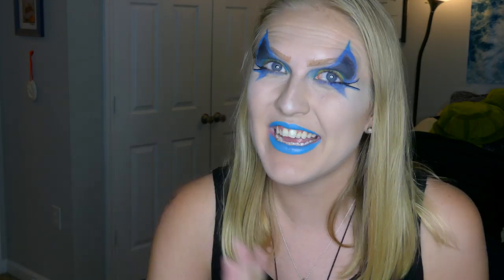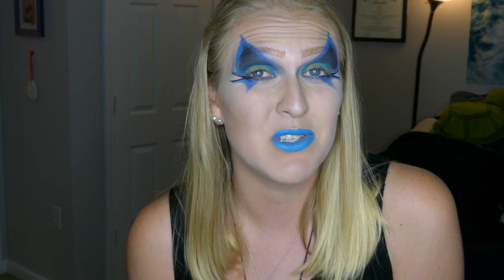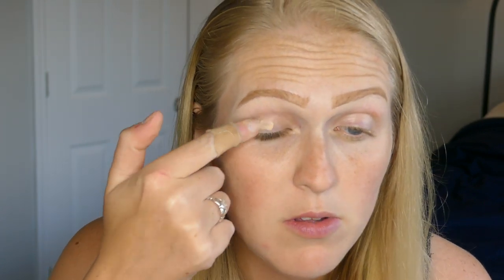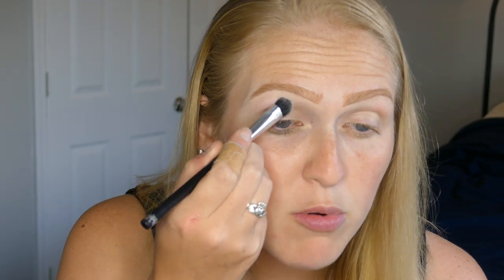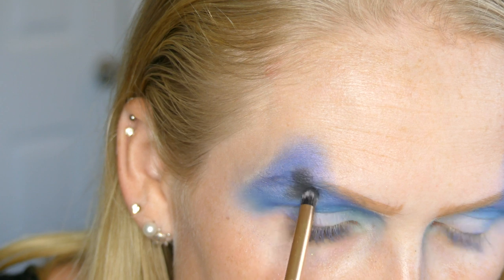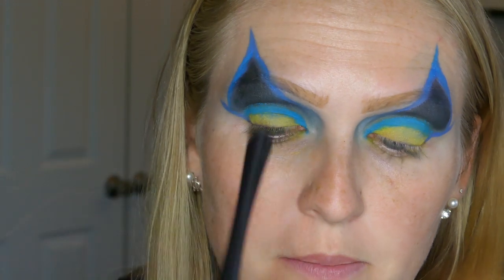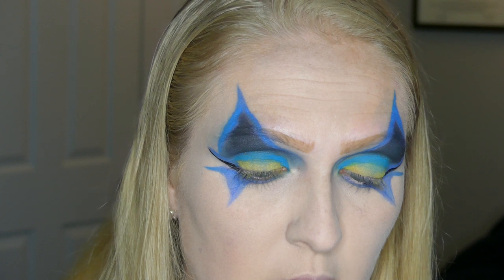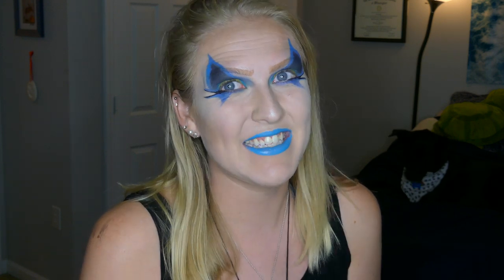Queen Triggerfish Inspired Eyeshadow Look | Marine Biology Series | KaylayCreates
This is the second best look I've ever done (after my clownfish one)! I looooove the way it tuned out! Let me know how you like it!

And my last video!

Makeup Used:
Milani Stay Put Brow Color (Soft Brown 01)
Tarte Double Duty Beauty Shape Tape Contour Concealer (light)
Morphe Eyelid primer
Morphe 35B Palette (White, Blue/Purple, Black, Yellow, Teal) discontinued. Similar Product
Covergirl Get in Line Liquid Eyeliner
Cover FX Blurring Primer + Pore Minimizer
Covergirl Trublend Matte Made Liquid Foundation (Classic Beige)
Colourpop No Filter Matte Concealer (Light 14)
Benefit Cosmetics Hoola Matte Bronzing Powder Mini
Anastasia Beverly Hills Aurora Highlighting Palette (Orion) Discontinued. Similar Product
NYX Professional Makeup Liquid Suede Cream Lipstick (Little Denim Dress)
Cover FX Illuminating Setting Spray

personal Instagram: kaylayarmstrong
beauty instagram: kaylaycreates